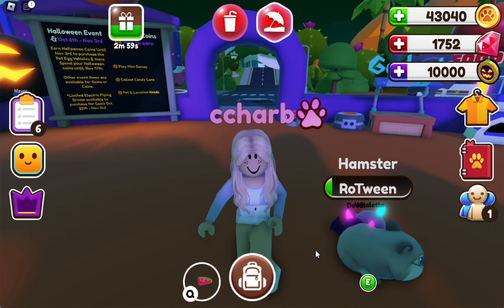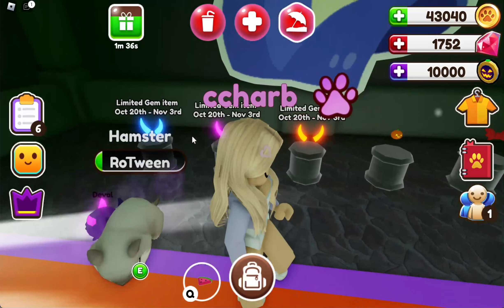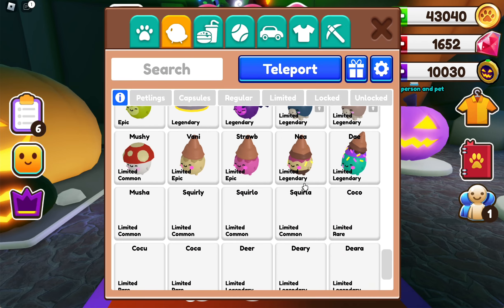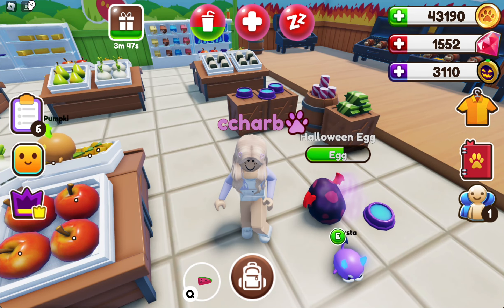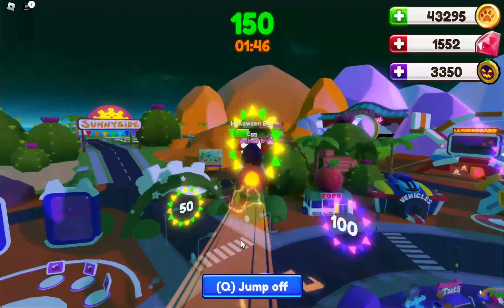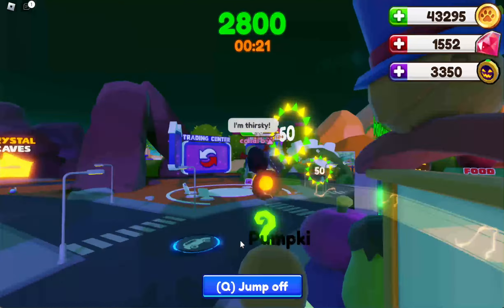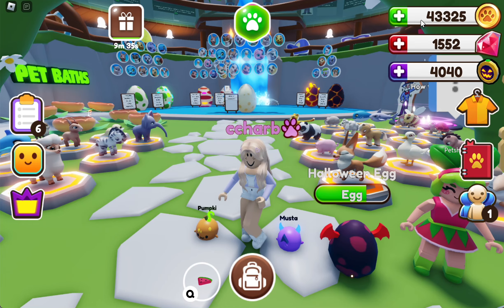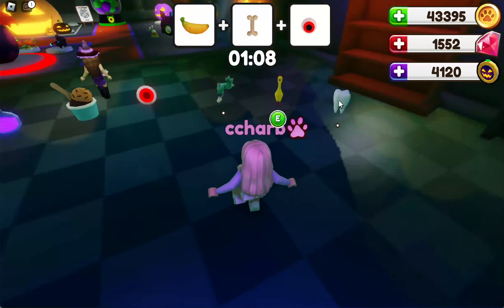Checking out the New Halloween update in Ropets!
Ahhhh im so excited to check it out!!

  ♡Welcome to my bio♡  ♡ʜɪ ɪᴍ ᴄᴄʜᴀʀʙ ɪ ʟᴏᴠᴇ ᴍᴀᴋɪɴɢ ʀᴏʙʟᴏ𝕩 ᴠɪᴅᴇᴏ'ꜱ ꜰᴏʀ ᴀʟʟ ᴏꜰ ᴍʏ ᴀᴍᴀᴢɪɴɢ ᴠɪᴇᴡᴇʀꜱ ᴀʀᴏᴜɴᴅ ᴛʜᴇ ᴡᴏʀʟᴅ! ɪ ʟᴏᴠᴇ ᴍᴀᴋɪɴɢ ᴠɪᴅᴇᴏ'ꜱ ᴏɴ ᴀᴅᴏᴘᴛ ᴍᴇ ᴏᴠᴇʀʟᴏᴏᴋ ʙᴀʏ ᴀɴᴅ ᴛʀᴀɪᴛᴏʀ! ᴀʟʟ ᴏꜰ ᴛʜᴇꜱᴇ ɢᴀᴍᴇꜱ ᴀʀᴇ ᴍᴀᴅᴇ ʙʏ ᴀᴍᴀᴢɪɴɢ ᴅᴇᴠᴇʟᴏᴘᴇʀꜱ ᴛʜᴀᴛ ᴡᴏʀᴋ ꜱᴏ ʜᴀʀᴅ ᴇᴠᴇʀʏ ꜱɪɴɢʟᴇ ᴅᴀʏ ᴛᴏ ᴘᴜꜱʜ ᴏᴜᴛ ᴜᴘᴅᴀᴛᴇꜱ ᴀɴᴅ ɪ ᴄᴏᴠᴇʀ ᴛʜᴇᴍ ᴀʟʟ! ɪɴ ᴛʜɪꜱ ᴄʜᴀɴɴᴇʟ ʏᴏᴜ ᴡɪʟʟ ꜱᴇᴇ ᴍᴇ ᴄᴏᴠᴇʀ ᴀʟʟ ᴛʜᴇ ᴛᴇᴀ ᴏɴ ᴛʜᴇꜱᴇ ɢᴀᴍᴇꜱ ᴀꜱ ᴡᴇʟʟ ᴀꜱ ᴘᴜꜱʜ ᴏᴜᴛ ᴜᴘᴅᴀᴛᴇ ᴠɪᴅᴇᴏ'ꜱ ʜᴏᴡ ᴛᴏ ᴠɪᴅᴇᴏ'ꜱ ᴀɴᴅ ᴍᴜᴄʜ ᴍᴏʀᴇ! ᴏɴ ᴛʜɪꜱ ᴄʜᴀɴɴᴇʟ ɪ ʙᴇʟɪᴇᴠᴇ ᴛʜᴀᴛ ᴡᴇ ꜱʜᴏᴜʟᴅ ᴀʟʟ ᴛʀᴇᴀᴛ ᴇᴀᴄʜ ᴏᴛʜᴇʀ ᴡɪᴛʜ ʀᴇꜱᴘᴇᴄᴛ ᴀɴᴅ ᴛᴏ ᴀʟᴡᴀʏꜱ ʙᴇ ᴋɪɴᴅ ᴛᴏ ᴏᴛʜᴇʀꜱ!♡
🧸 FAQ 🧸
What do you use to edit your videos? - I Adobe Premier Pro! This is one of the Adobe products that you can get! Yes it cost $$ but it gives a lot more than I Movie has to offer!
What do you use to make your thumbnails? - I use adobe photoshop. The only bad thing about this is that this program cost $20 per month!
Can I join your game? - Yes all my joins are on for followers whenever I play on a public server! My joins are on for followers!

Thank you so much💕💕 I love you all💖